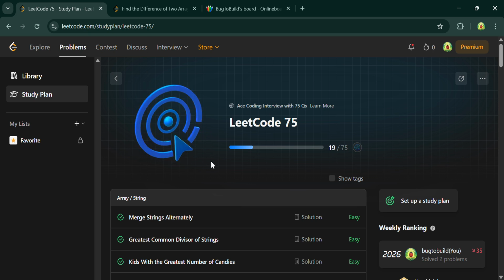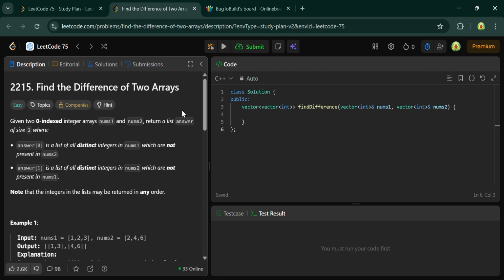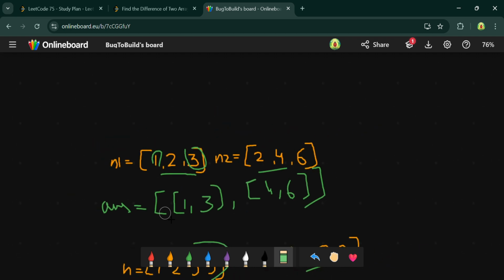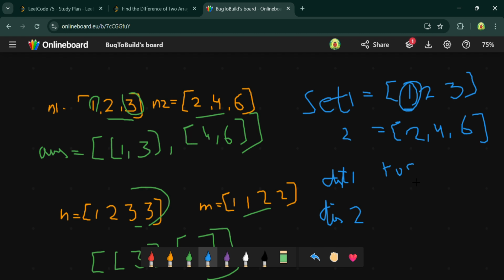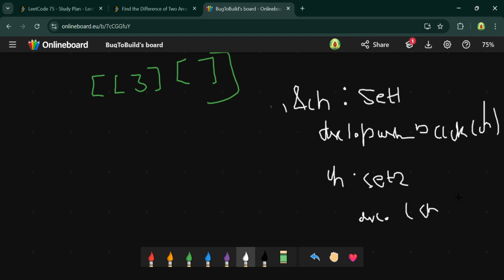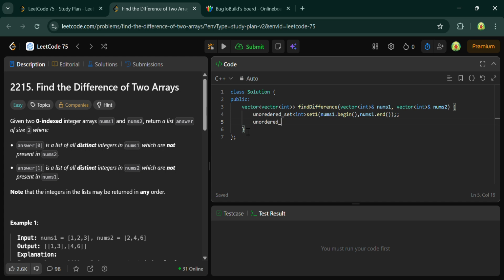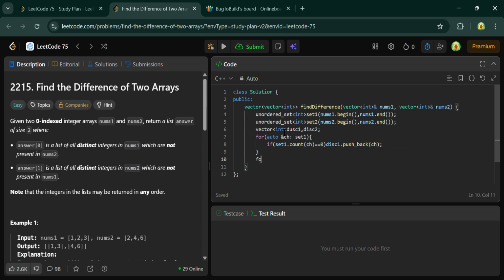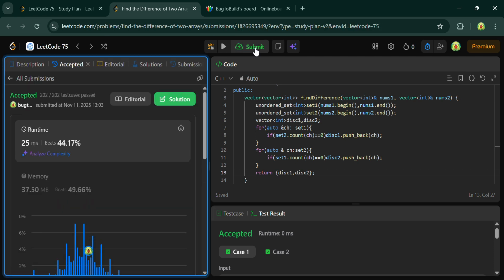LeetCode 75 | Find the Difference of Two Arrays | leetcode-2215